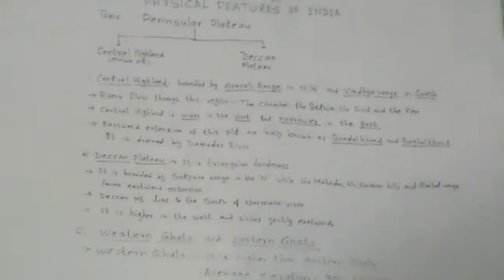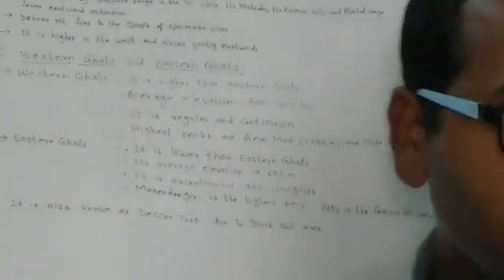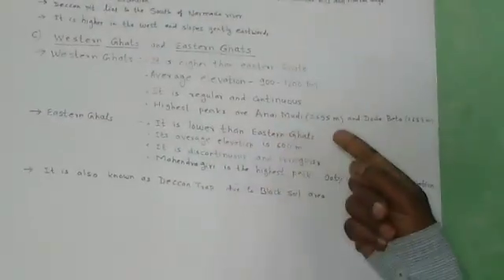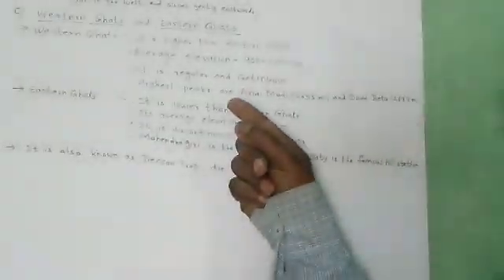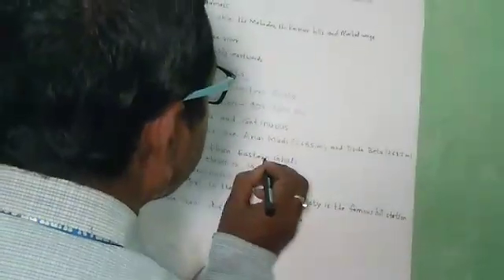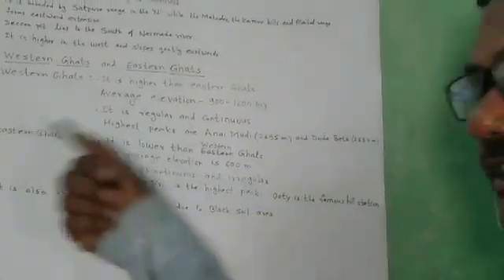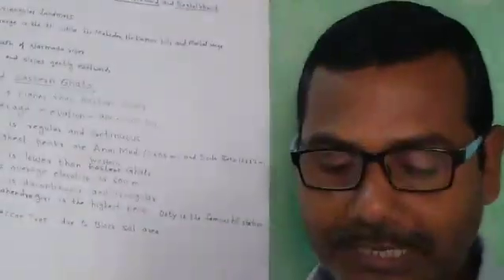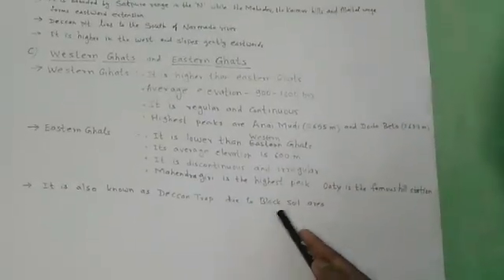Lecture_9_Class 9 ( Social Science Geography )